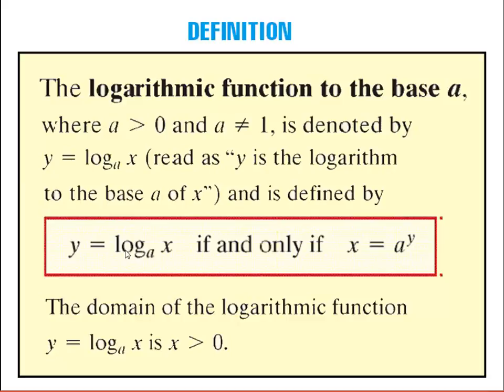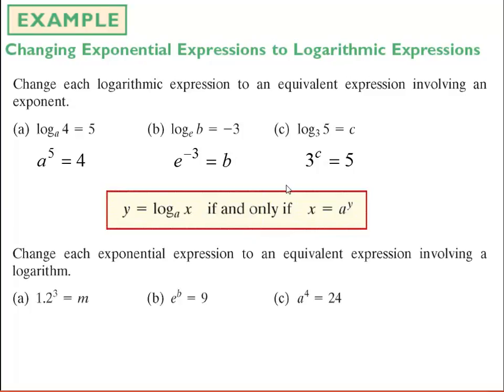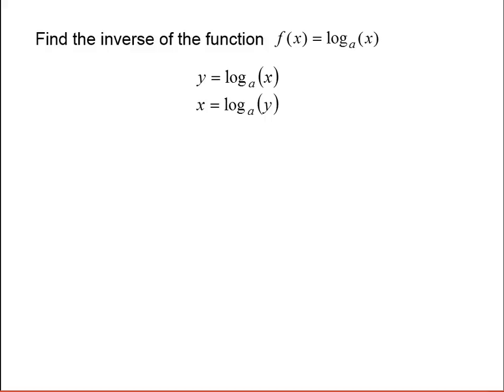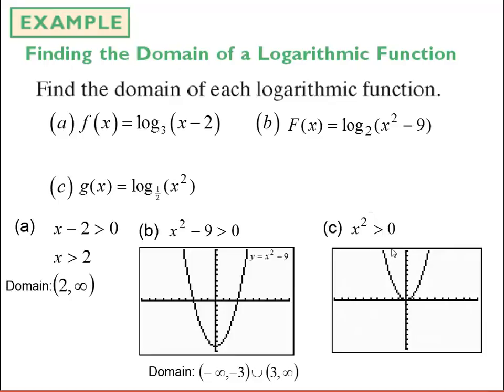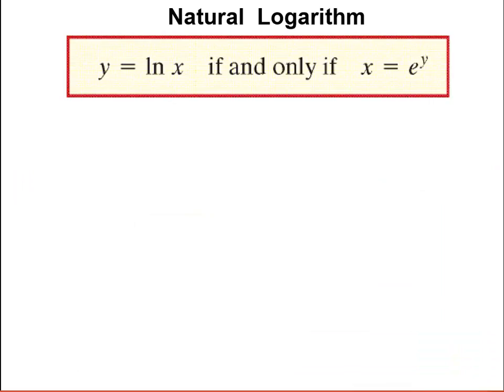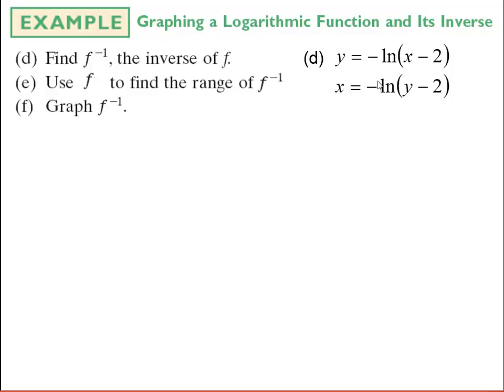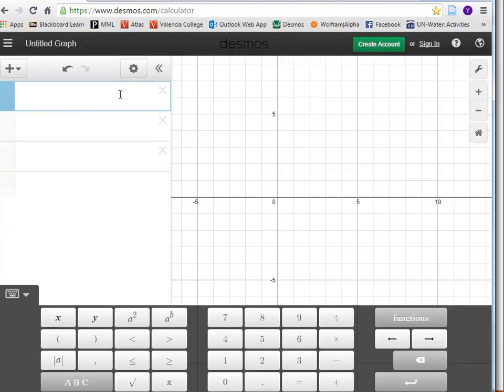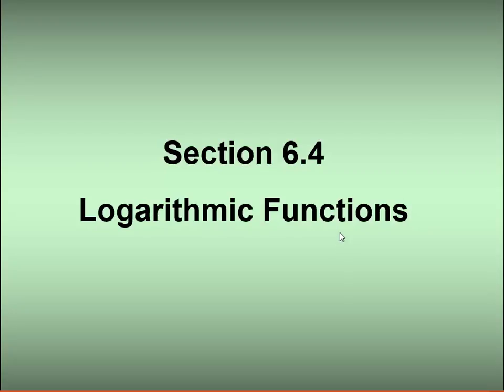6.4 Logarithmic Functions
Logarithmic functions and their graphs. Defining them as the inverse of an exponential function.